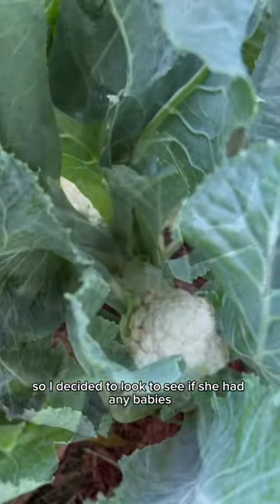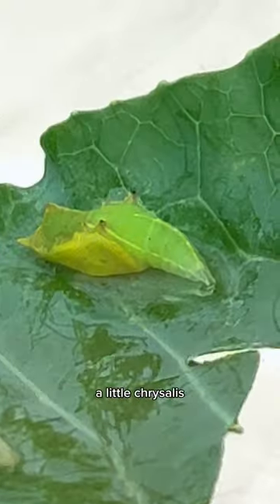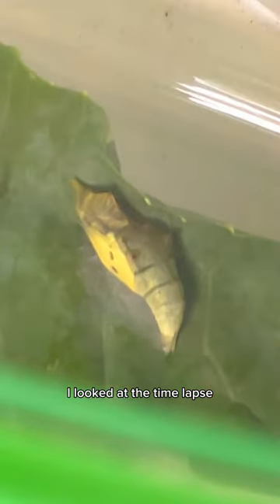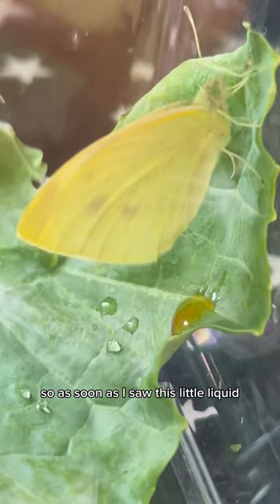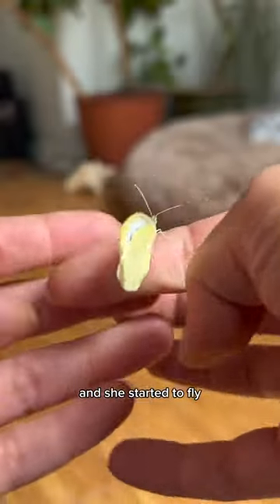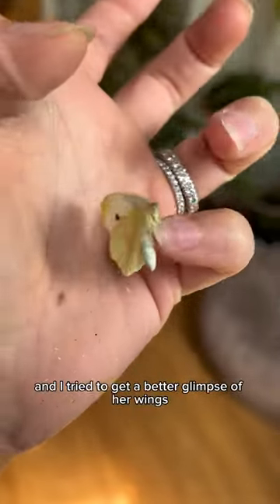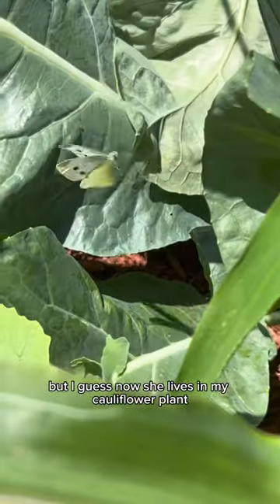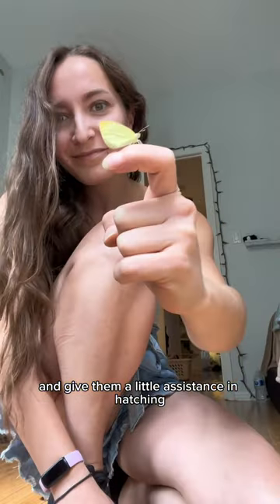I Hatched This Butterfly😮🦋🦋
Cabbage butterflies are beautiful insects with white, green, and yellow wings.
They start their lives as tiny eggs, laid by their parents on the leaves of plants like cabbage, broccoli, and cauliflower.
Once the eggs hatch, adorable caterpillars emerge.
These little creatures have voracious appetites and munch on the leaves they were born on, growing bigger and stronger each day.
As they eat and grow, they shed their outer layer, or molt, several times.
After some time as hungry caterpillars, they find a safe spot to transform into pupae.
Inside the pupa, an amazing transformation takes place. The caterpillar's body changes dramatically into a chrysalis, and a magnificent change occurs: they become butterflies!
This is the stage I found this butterfly in.
Once they are fully developed, these beautiful butterflies emerge from their pupae, spread their wings (letting them dry in the sun), before taking flight.
These lovely insects use their delicate wings to dance through the air, looking for food and searching for a suitable mate to continue their life cycle.
I give them permission to live in my cauliflower plants. 🙃🌱🦋